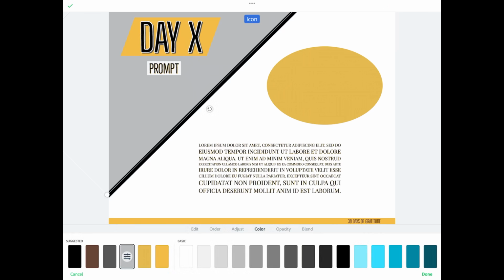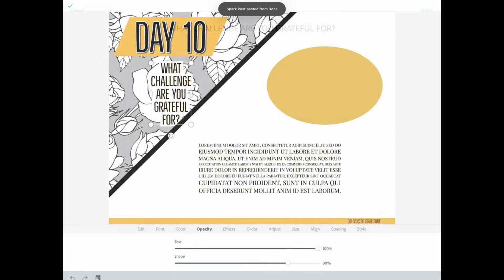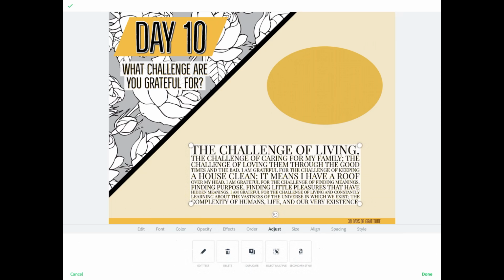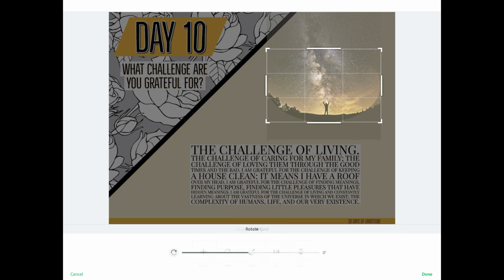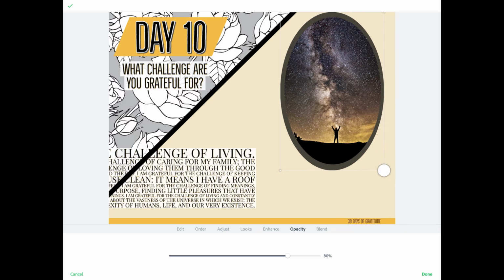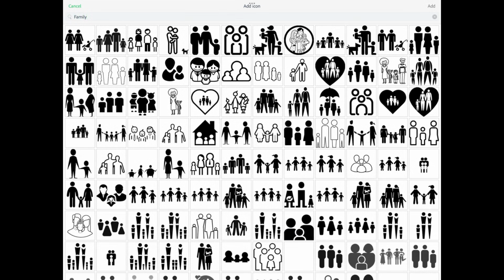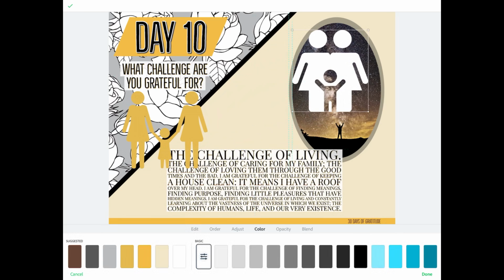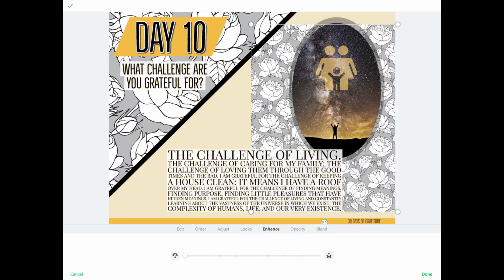Tutorial: Adobe Spark Digital Layout (30 Days of Gratitude)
Here is a tutorial featuring Adobe Spark and the Teresa Collins ‘Thankful’ Digital Collection. Follow along as I give tips and tricks for creating a digital layout for 30 days of Gratitude.

Icon from The Noun Project:
Box by Komal

Music licensed through YouTube:
No Starlight Dey Beat - Nana Kwabena
Bonfire - An Jone